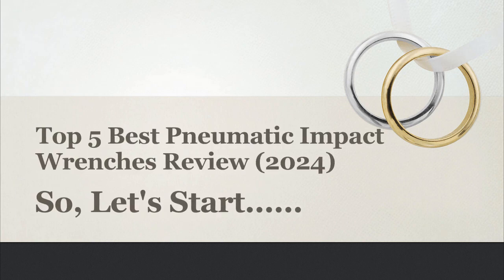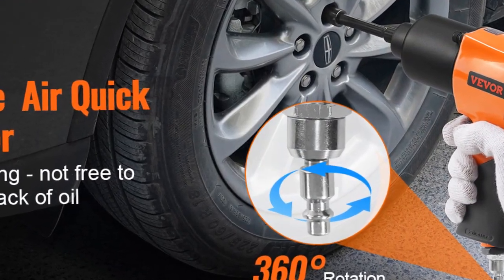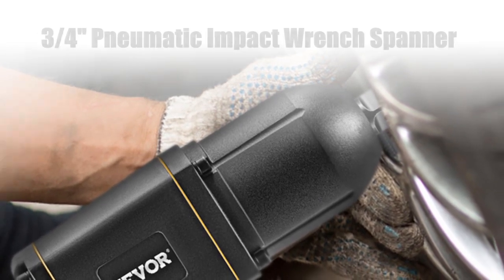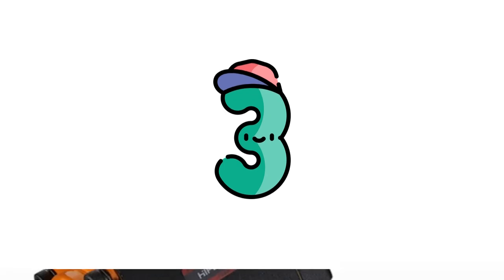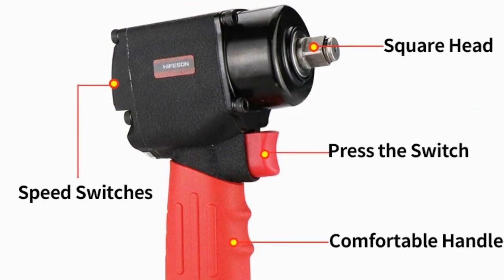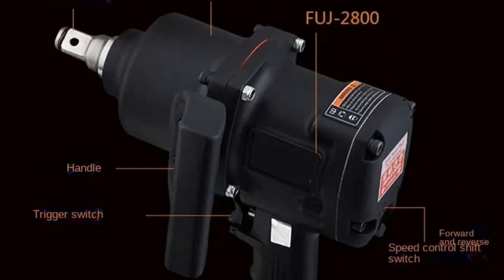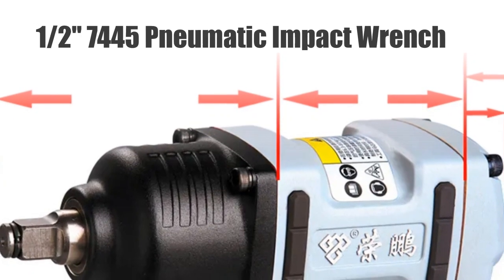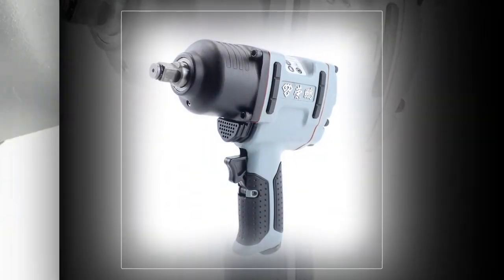Top 5 Best Pneumatic Impact Wrenches Review (2024)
1. VEVOR Air Impact Wrench 1/2 inch Drive Air Impact Gun Up to 880ft-lbs 7500RPM Pneumatic Tool for Auto Repairs and Maintenance

2. VEVOR 3/4" Pneumatic Impact Wrench Spanner Huge Torque 1800N.m Air-Powered Gun Tire Nut Sleeves Remove Twin Hammer Workshop Tool

3. HIFESON 1/2 Air Wrench High Quality Mini Pneumatic Impact Wrench Car Repairing Impact Wrench Tools Auto Spanners

4. 2800N-M Pneumatic Air Wrench Industrial Grade Large Strong Torque Pneumatic Impact Wrench Auto Repair Tools 4600Rpm

5. 1/2" 7445 Pneumatic Impact Wrench Auto Spanner Key Professional Auto Repair Tools Wrench